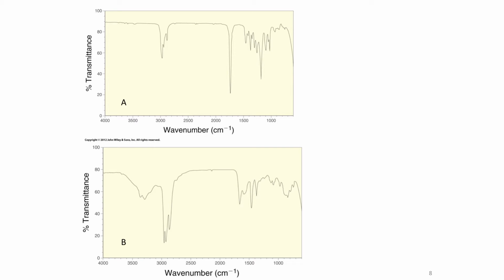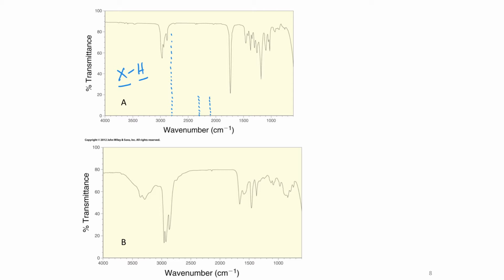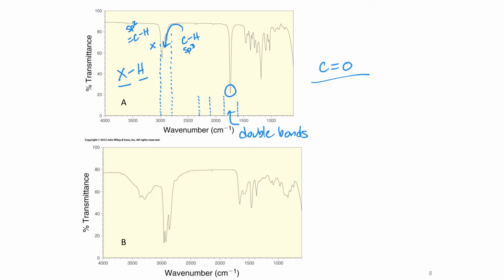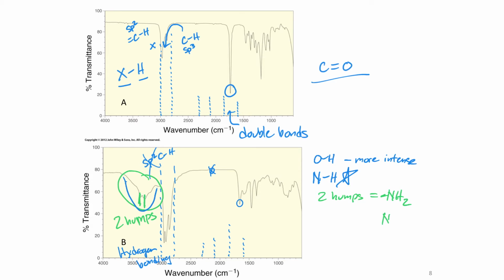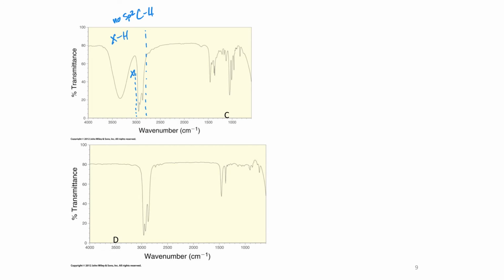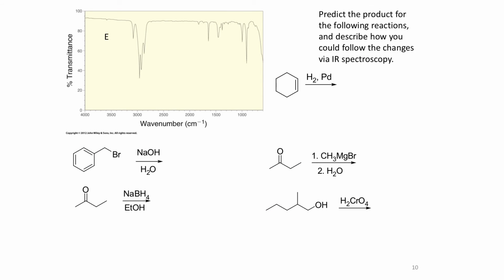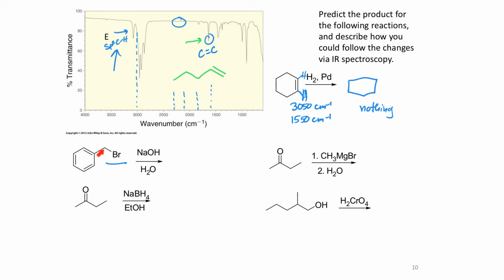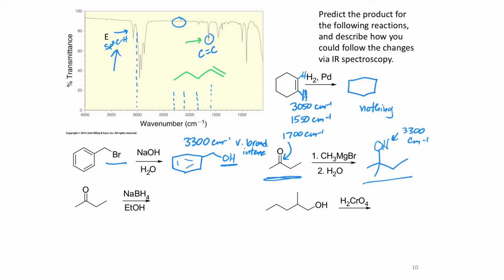Analyzing an IR spectrum part 1